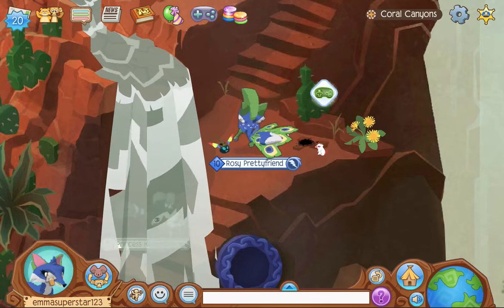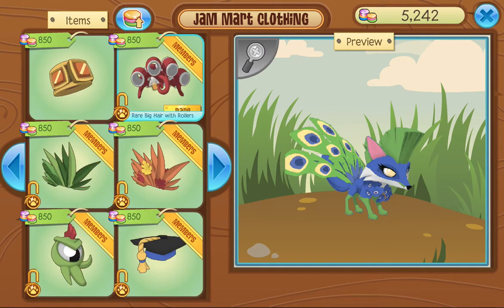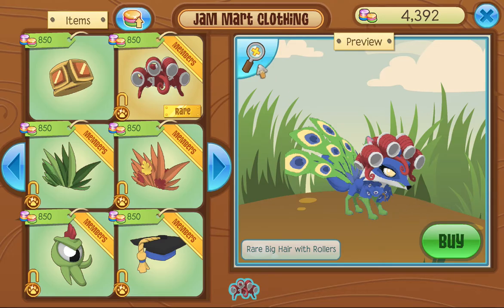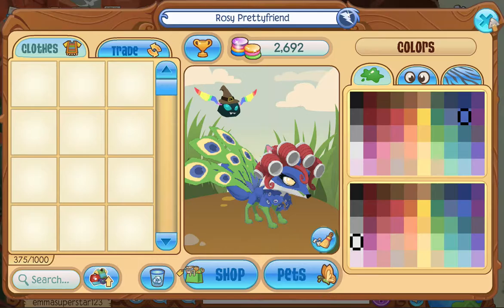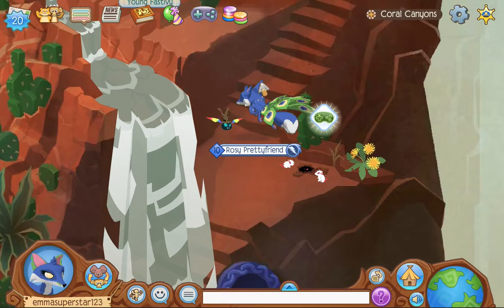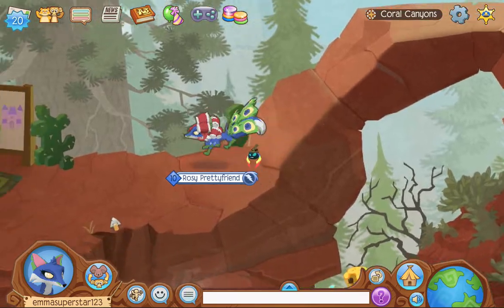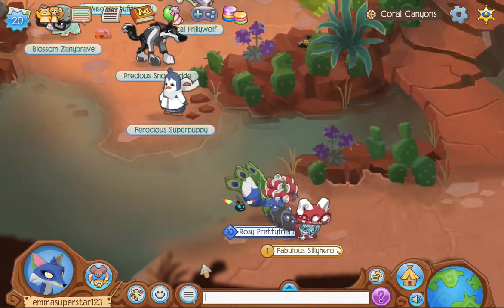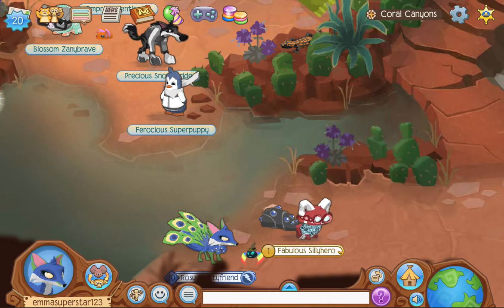Animal Jam- Rare Big Hair With Rollers (Rare Item Monday)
The Rare Item Monday for today.
This is a rushed upload. BYEEEEEEE!